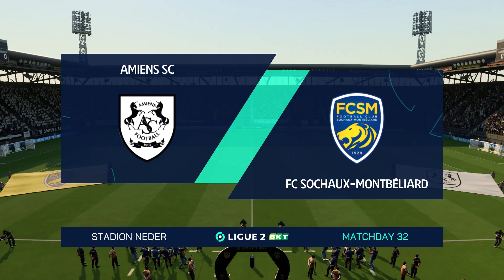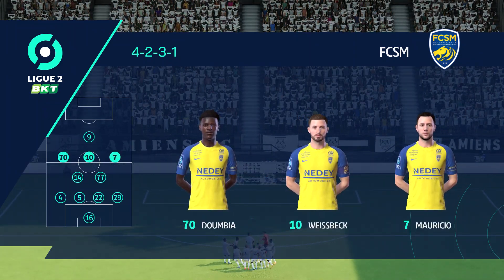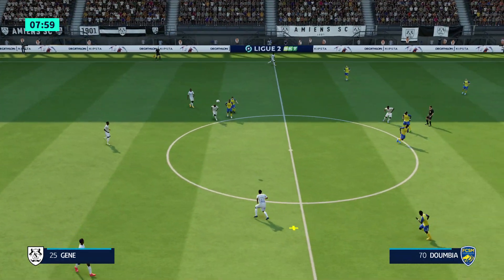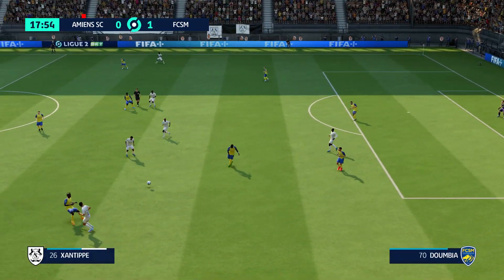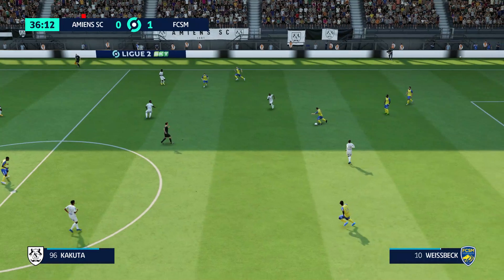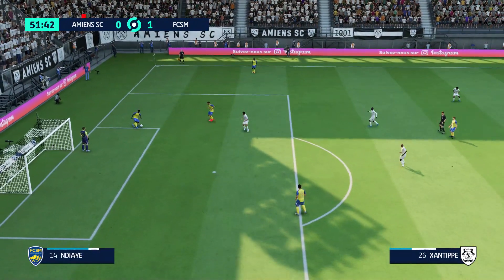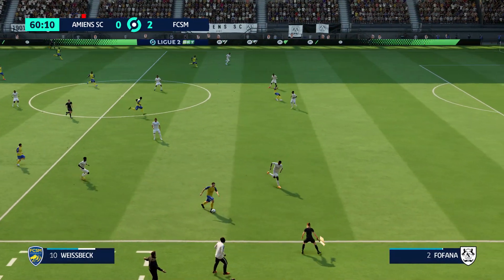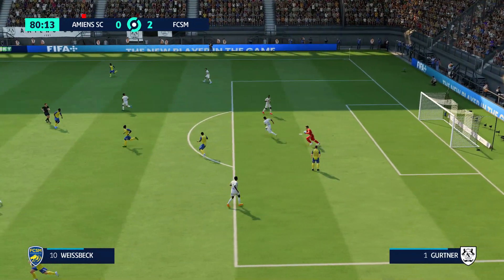FIFA 23 | Amiens vs FC Sochaux - Ligue 2 BKT | Gameplay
This video is the gameplay of Amiens vs FC Sochaux | FIFA 23 | Ligue 2 BKT